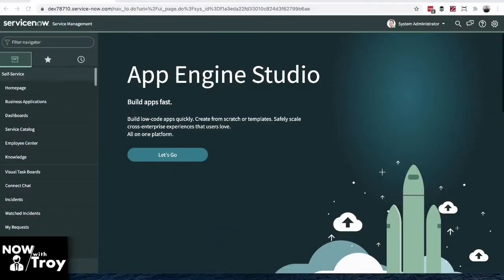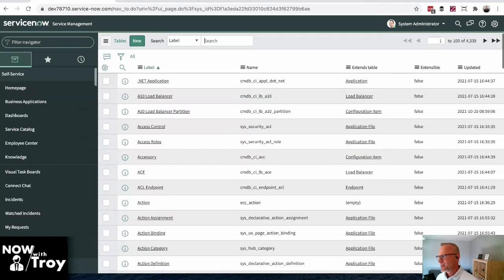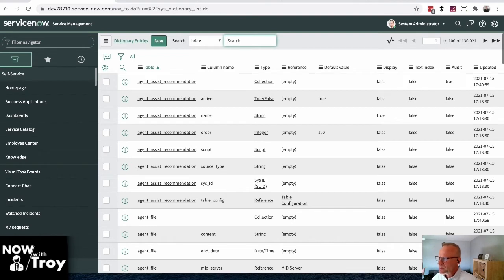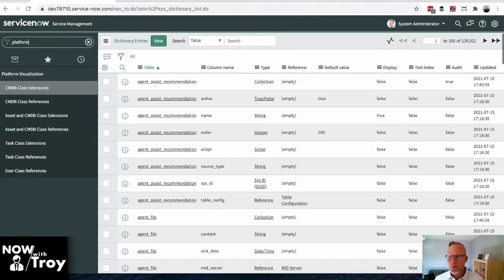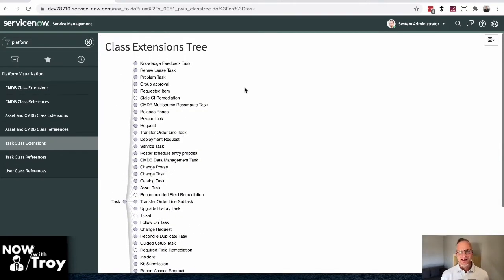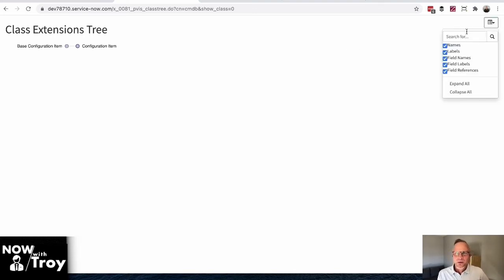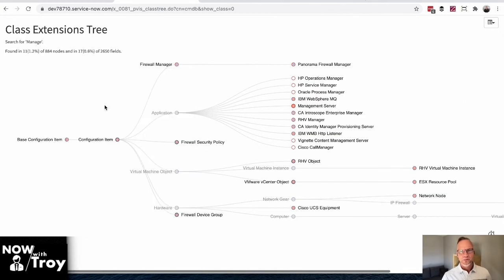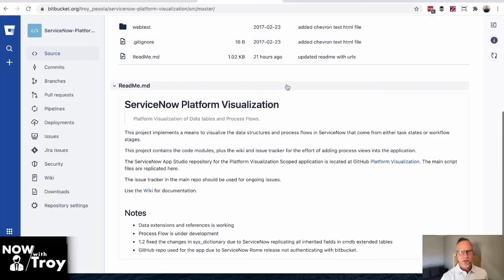ServiceNow Data Tables, Dictionary, and Platform Visualization - Now-With-Troy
Join me as I go a little deep geek on the underlying database on ServiceNow.

There are three areas we’ll cover:

- Tables (sys_db_object)
- Dictionary (sys_dictionary)
- Platform Visualization (my app)